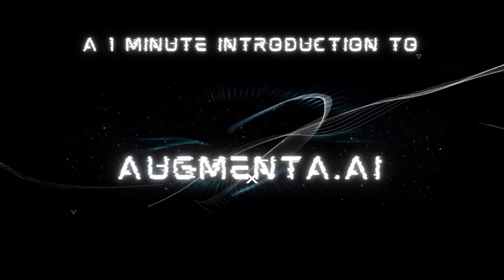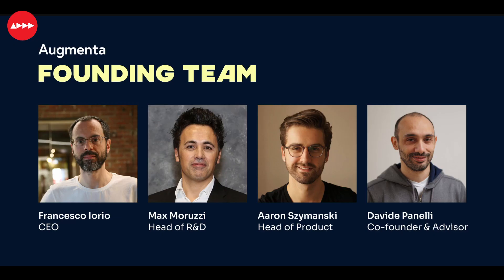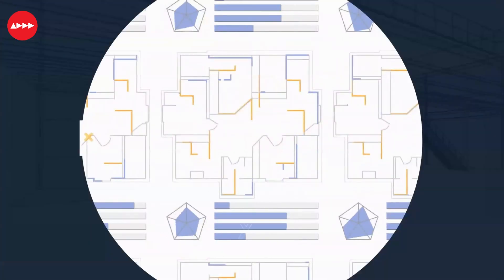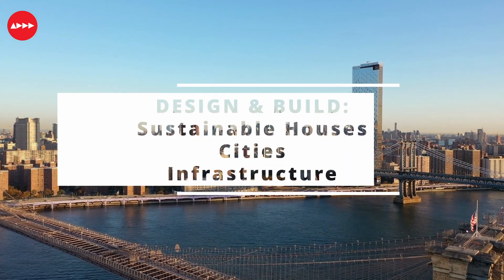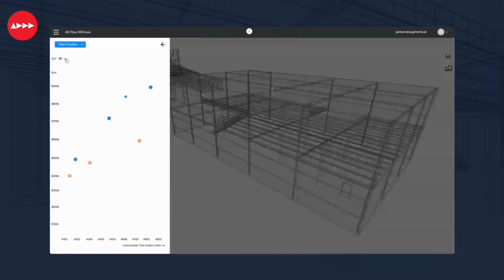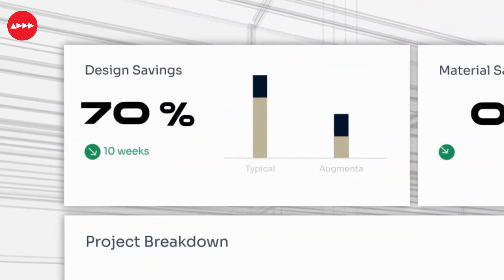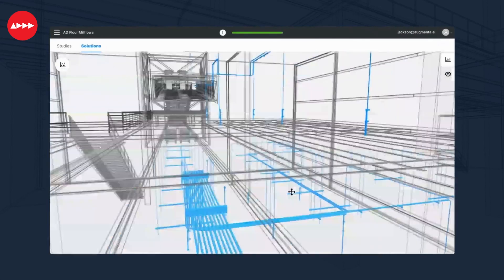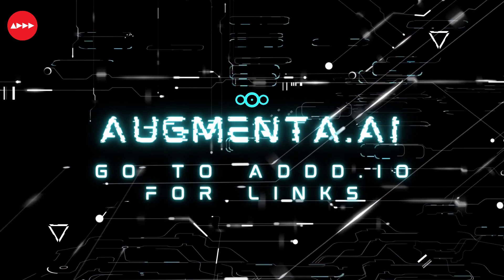Unlock the Power of Generative AI for Sustainable Building Design with Augmenta.ai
Augmenta is an AEC software that automates the sustainable design of building services, reducing the time, cost, waste, and uncertainty of construction projects.
Founded by the ex-Autodesk team that pioneered Generative Design, Augmenta is automating building design using advanced AI.
The company’s flagship Augmenta Construction Platform (ACP) is being developed to ensure buildings are always designed to be energy efficient, use sustainable materials, are safer to build, and contribute less waste to landfill during construction.
Once available commercially, this innovative new cloud-based platform – which uses artificial intelligence, including machine learning and mathematical optimization – will enable contractors and engineers to create error-free, constructible, code-compliant designs of buildings and systems in hours instead of weeks.
The software enables a new design process that empowers the construction industry to design and build sustainable housing, cities, and infrastructure at scale. It automatically creates fully detailed, coordinated, and sustainable building services designs for buildings and building systems that meet the requirements of a diverse set of stakeholders.
The first module, Electrical System Design, is developed for services engineers, empowering teams to estimate and design fully detailed, code compliant, and constructible electrical raceway systems in hours.
You can create fully constructible designs in hours instead of weeks, iterate faster, eliminate double entry and manual rework, and reduce your overall design time by up to 70%.
Augmenta integrates seamlessly with industry-standard CAD workflows and is transforming design and coordination for engineers, subcontractors, general contractors, and developers.
With Augmenta Electrical, you define the requirements and it generates solutions, enabling you to focus on your client's needs and find the best design solution for their project.

Find out more about ADDD and Thought Leadership in Digital Construction here;

My Setup:
Shure Microphone
Hyper x Headphones
Mouse Roller mouse Pro
Microphone Arm RØDE PSA1 Professional Studio Arm
Camera Razer Kiyo